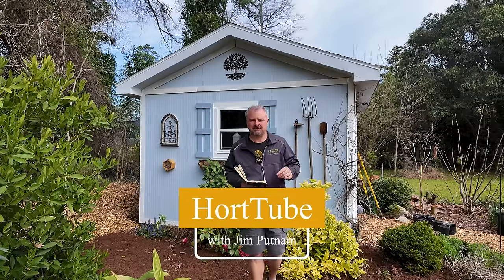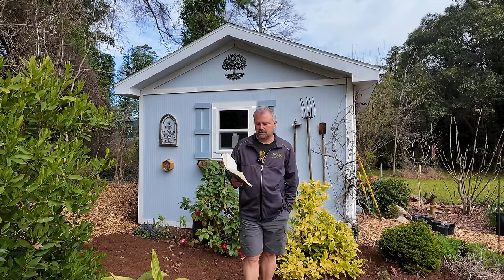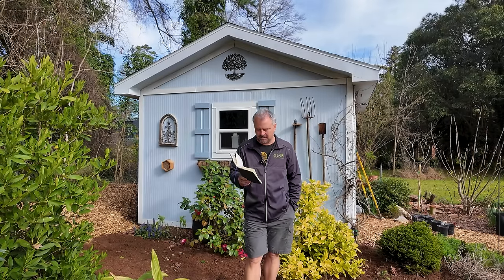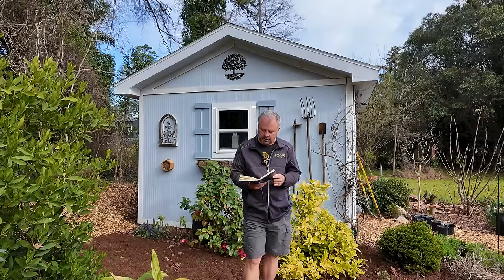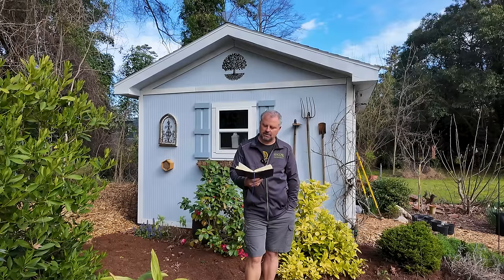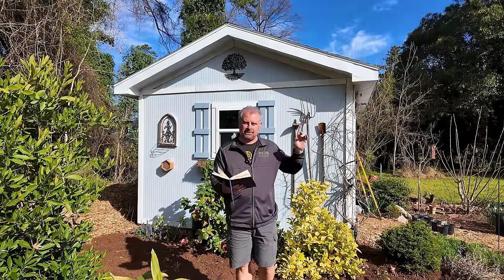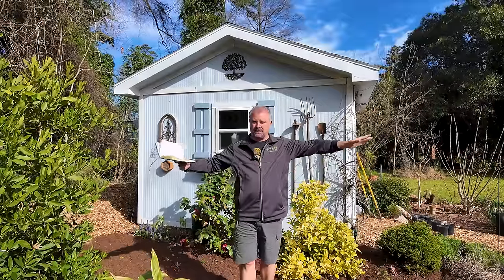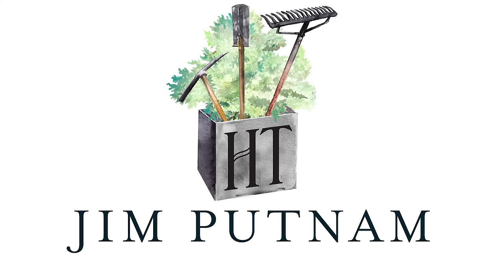Great Garden Questions from Subscribers - Clearance Plants,, Crape Myrtle Scale, Garden Planner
Great Garden Questions from Subscribers - Clearance Plants, Crape Myrtle Scale, Garden Planner - In this video I answer gardening questions that were asked in last week's gardening question and answer video.